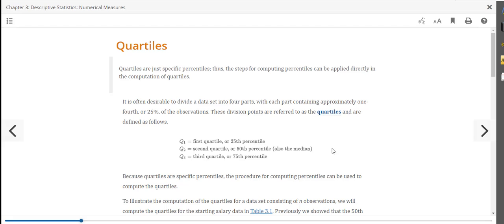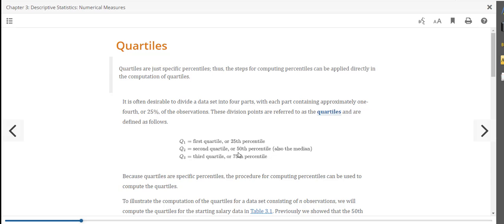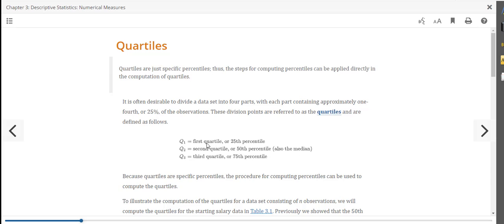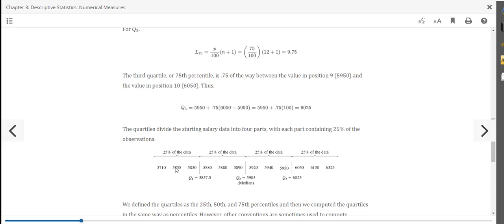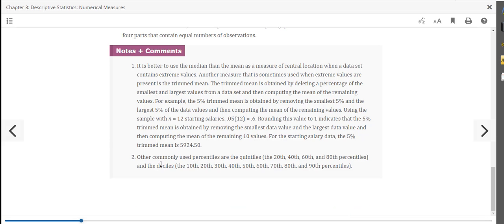Ch 3 1 Quartiles